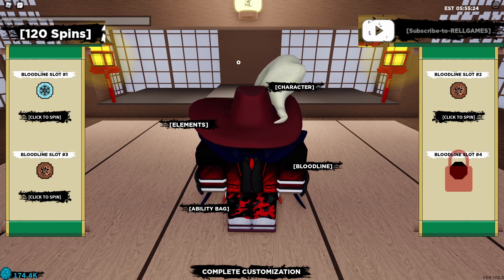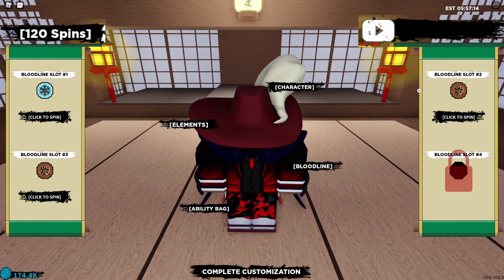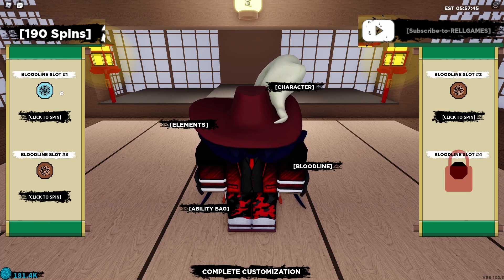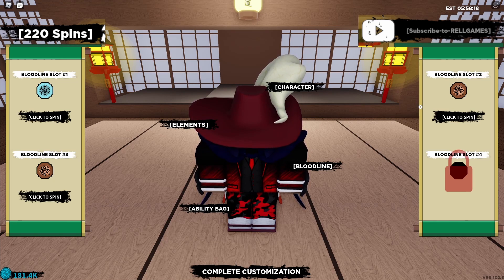shindo-Life Codes!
Music
Juice WRLD - Cursed (CADU! Remix):